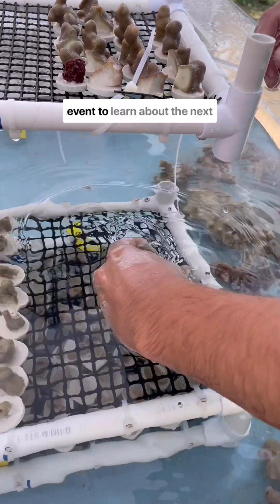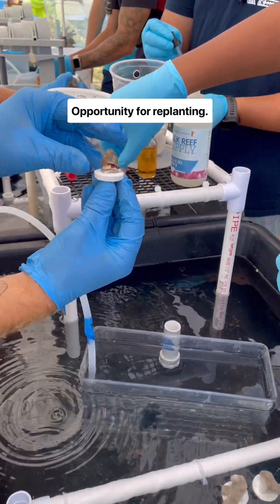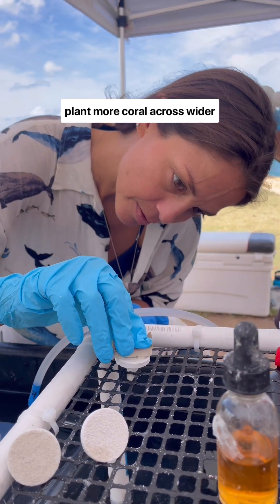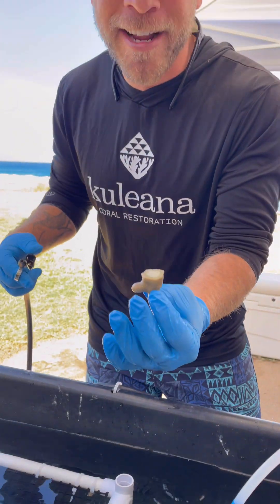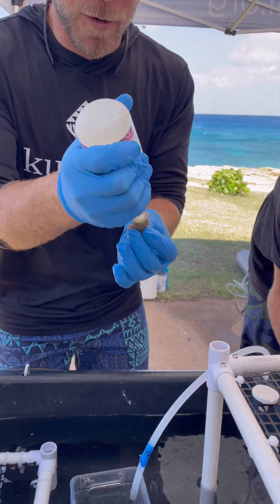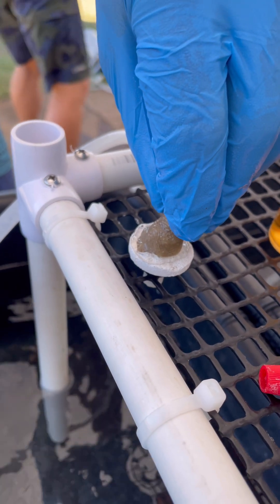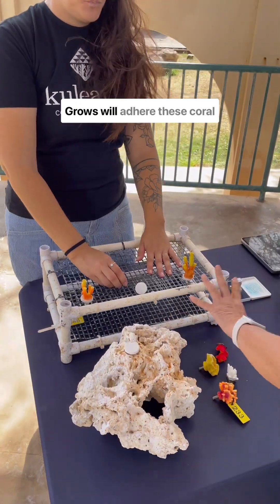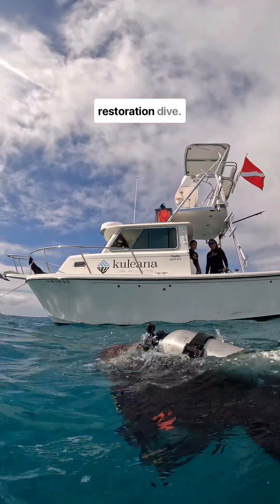Preparing Corals For Replanting With Kuleana Coral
Let’s head to a Kuleana Coral event! 🪸

We learned about the next step in Kuleana Coral’s restoration process and were even able to help prepare corals for re-planting.

First, Corals of Opportunity are cut into smaller pieces called fragments. Fragmentation is a way to increase growth rates and plant more coral across wider areas.

These coral fragments are attached to plugs made from aragonite. Aragonite is a form of calcium carbonate that makes up coral skeletons.

I thought it was so cool to use a material that makes up coral skeletons for re-planting!

🎥 Jenna Tanner